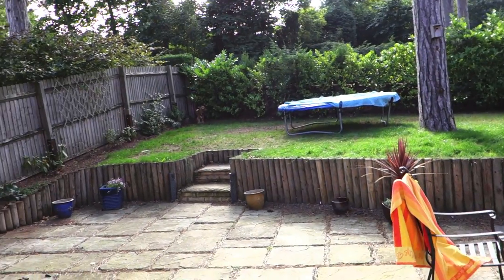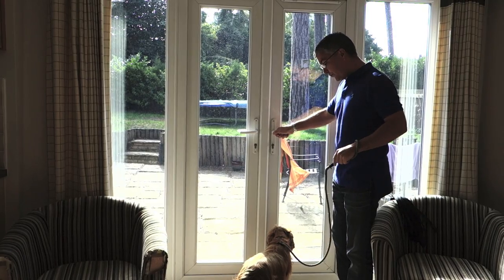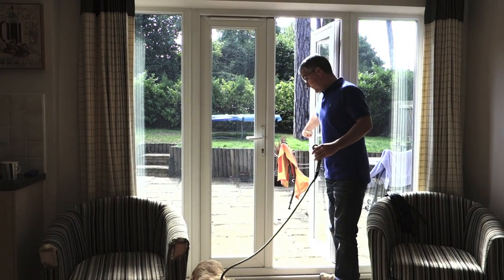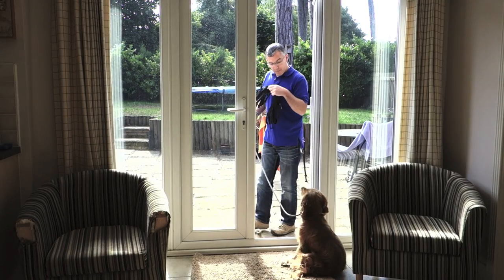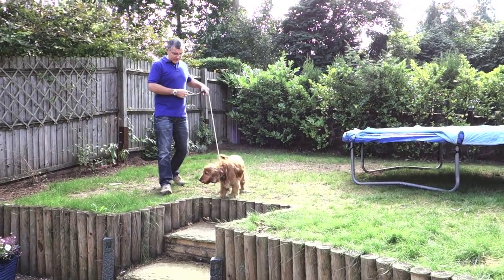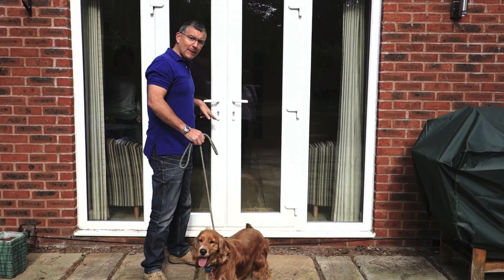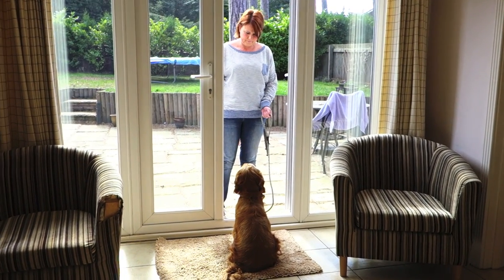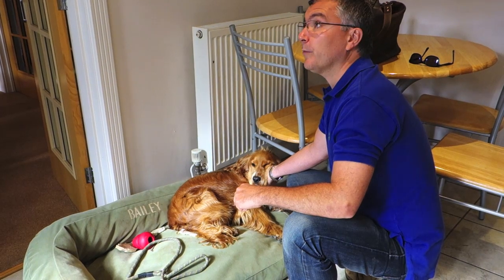How to Stop Your Dog Barking in the Garden.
Dog barking in the garden can be stressful for you, your neighbours, and not to mention the stress that can build in your dog when carrying out repetitive behaviours. As your dog repeats this action over days, weeks and months it can easily become engrained and then you the owner will be aware of a real problem dog behaviour.

In this video on dog braking in the garden, we look at how to stop the rather handsome Bailey from constant barking. We focus on calm dog behaviour as he exits the door and then additional control measures once in the garden. Placing a strong emphasis upon the doorway release part is important, as the dog will usually rip out of the home into the garden barking in the process and then the situation is lost or hard to regain calm. Thankfully, barking in the garden can easily be addressed with the right approach as set out in the video combined with time and patience.

If your dog behaves in this way, spend a full week or two addressing this behaviour each day and you should see a marked reduction if not a cessation of this behaviour for good. Ongoing supervision in the garden may be required until you feel that the behaviour has stopped for good.

Barking in the garden can be disruptive for you and your neighbours, not to mention that it can leave your dog in a mildly stressed state as it expends energy on something that is repetitive.

Sincere thanks to owners Ken and Fiona.

A blog post that fits in well with this subject matter can be found

You can purchase your own training line just like the one I have to hand here from Amazon

Dog Behaviourist and Dog Expert Witness - Nick Jones MA